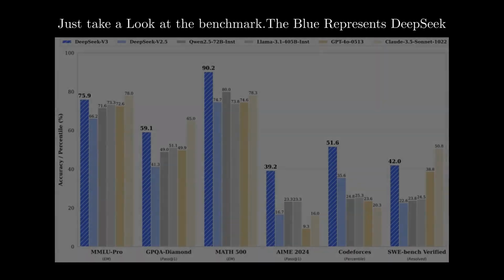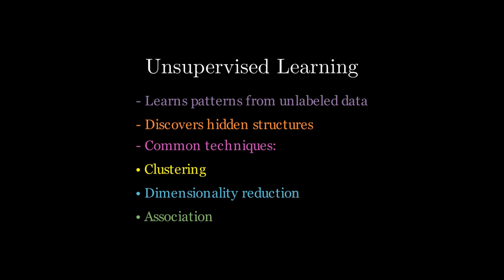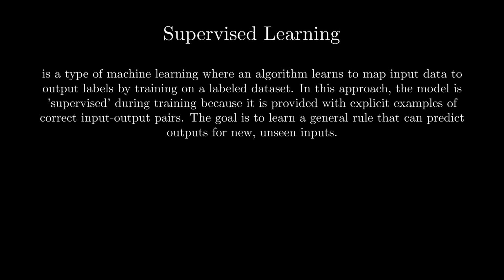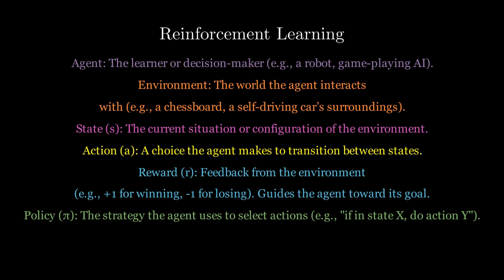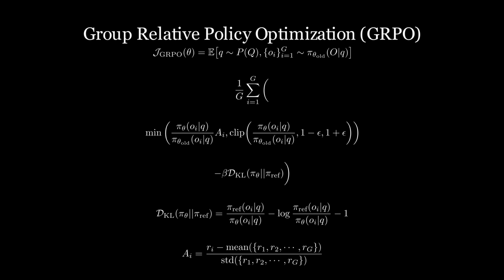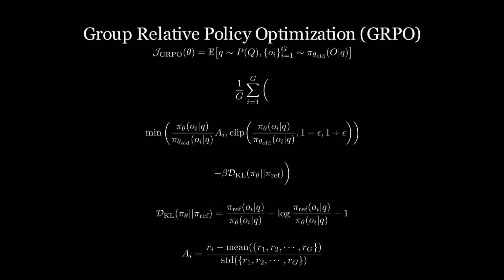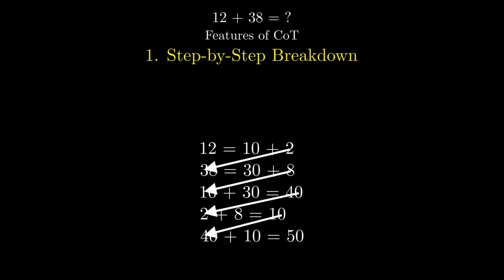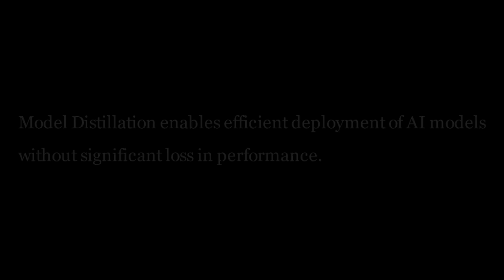DeepSeek R1 101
Welcome to DeepSeek AI, the next-generation platform revolutionizing how developers and data scientists build, train, and deploy AI models. If you’ve ever wanted an intelligent partner that accelerates your AI workflow while enhancing creativity, DeepSeek is here to unlock your potential!

With cutting-edge machine learning integration and robust automation tools, DeepSeek transforms complex AI tasks into seamless processes. Whether you’re crafting a neural network, optimizing datasets, or deploying scalable models, DeepSeek empowers you to innovate faster, smarter, and with unmatched precision.

Key Features of DeepSeek AI
1️⃣ AI Model Autopilot
Automate tedious tasks like hyperparameter tuning and data preprocessing. Let DeepSeek handle the groundwork while you focus on big-picture innovation!

2️⃣ Real-Time Analytics Dashboard
Track model performance, visualize metrics, and debug training cycles in real time—all through an intuitive, customizable interface.

3️⃣ Collaborative AI Workspace
Invite teammates to co-develop models, share datasets, and iterate in sync. Version control and cloud integration make teamwork effortless.

4️⃣ Smart Code Generation
DeepSeek’s AI predicts your next line of code, suggests optimizations, and even generates boilerplate scripts for TensorFlow, PyTorch, and more.

5️⃣ Error Insights with Solutions
No more guesswork! DeepSeek diagnoses training errors, explains root causes, and offers fixes tailored to your framework and dataset.

6️⃣ Cross-Framework Compatibility
Seamlessly switch between TensorFlow, PyTorch, Keras, or other tools. DeepSeek unifies your AI ecosystem in one platform.

7️⃣ Scalable Deployment
One-click deployment to cloud services or edge devices. From prototype to production, DeepSeek streamlines your pipeline.

Imagine This:
You’re training a computer vision model but hit a plateau in accuracy. DeepSeek instantly flags overfitting, suggests data augmentation strategies, and auto-generates code to implement fixes. Meanwhile, its analytics dashboard tracks performance spikes in real time. What once took days now takes minutes!

Ready to Supercharge Your AI Journey?
DeepSeek isn’t just a tool—it’s your AI co-pilot. Whether you’re a researcher, developer, or startup, DeepSeek turns ambitious ideas into reality.

🚀 Code smarter. Train faster. Innovate fearlessly.